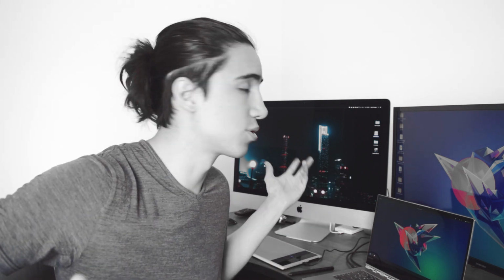Can You Create Content Without Adobe? / The Adobe Dilemma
‎ Do you want to create content online? Then you are familiar with Adobe Cloud.

If you've used adobe (or considered it) you will know that it cost a lot to get it, and
worst of all you don't even own the software.

In the coming videos I will be exploring alternatives to adobe programs, so stayed
tuned if this is something that you are interested in.